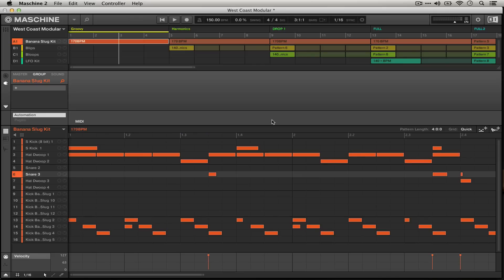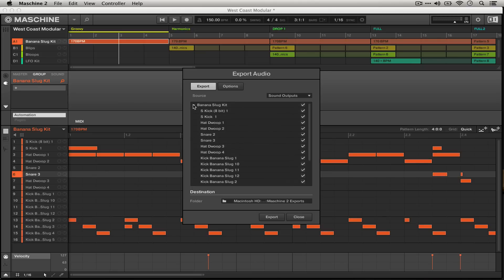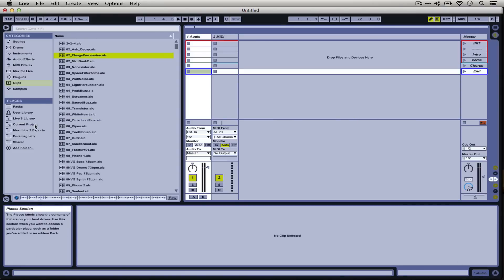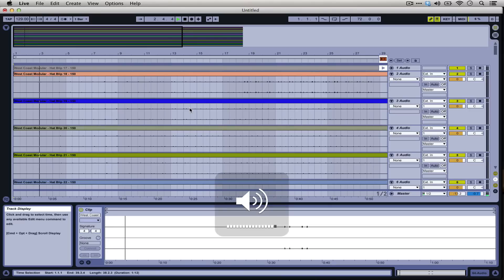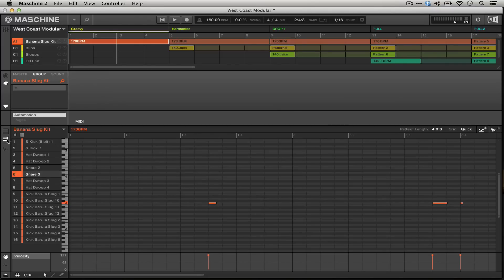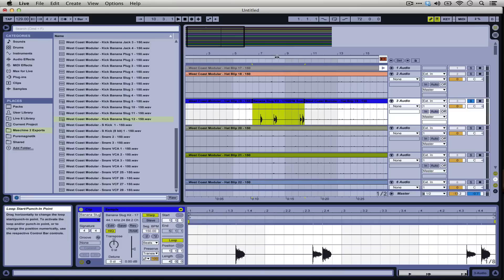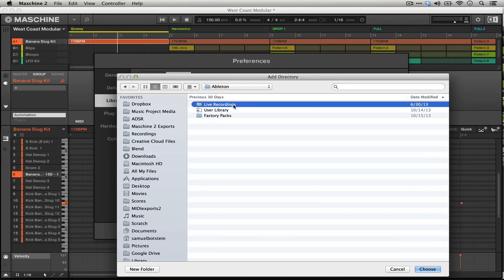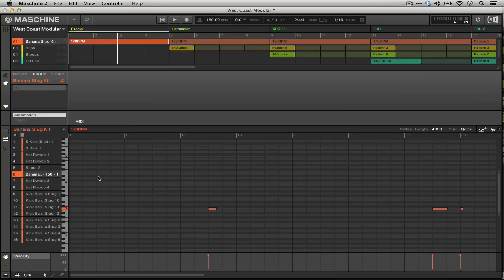Maschine - Workflows for Maschine 2 and Ableton Live - How To Tutorial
Maschine 2 and Ableton Live can play together in efficient, flexible, and powerful workflows.

In this tutorial, exporting audio from Maschine 2 is covered. While Maschine can of course output an audio file of the entire project. Maschine also can output "stems," or discrete files, for each group or even each individual sound. These can then be mixed, mastered, remixed, or otherwise edited in Ableton Live. This combination makes for a very efficient and very powerful workflow for making all types of electronic music.

Using the method described in the tutorial video, one can add a special directory (folder) to Ableton Live's browser, and another to Maschine's browser, to create a seamless workflow. This workflow allows audio to flow to and from Ableton Live and Maschine 2 near-instantly.

This tutorial also covers how to drag-and-drop audio and MIDI between Ableton Live and Maschine 2. Using the different views in Maschine's software pattern editor, one can establish a unique workflow dragging the MIDI patterns and/or audio from not only the patterns of groups, but also individual sounds.

A tutorial will cover workflows involving the hosting VST versions of Maschine 2 in Ableton Live.